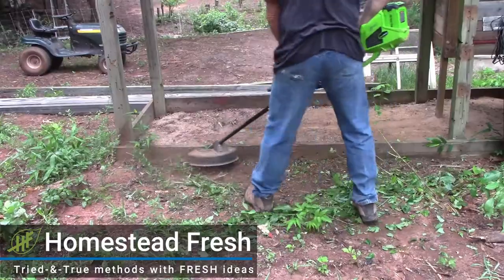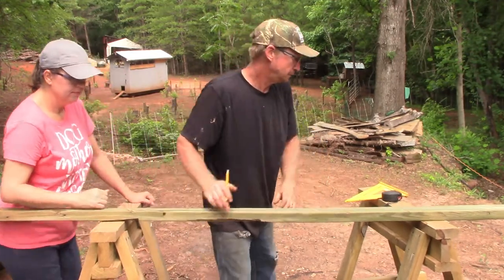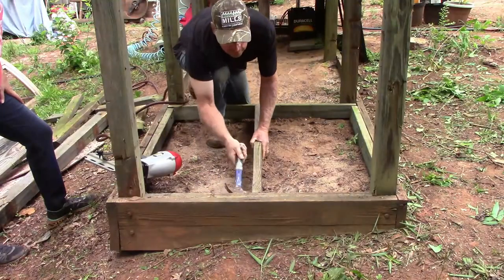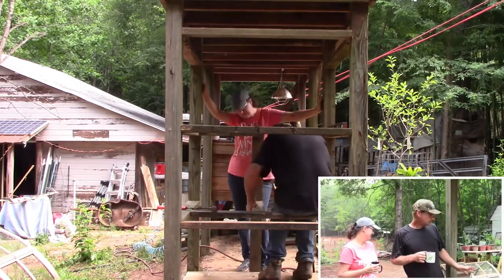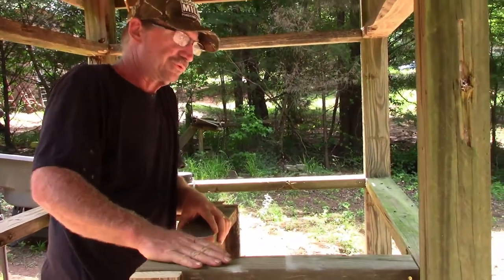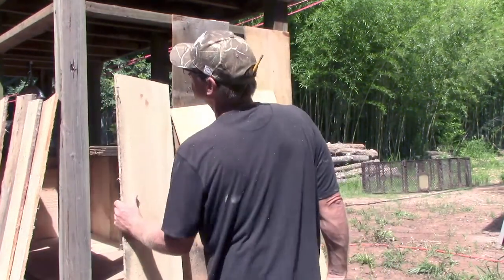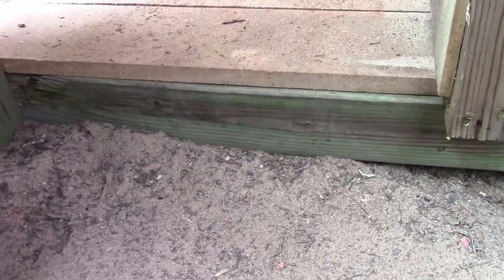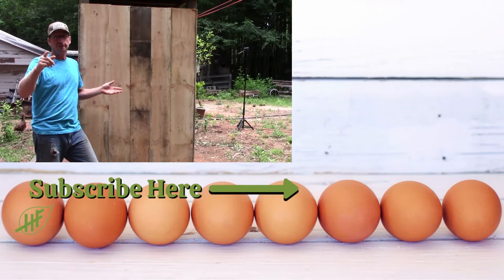Building A Turkey Brooder - For FREE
We have turkeys coming to the homestead, and we need a brooder!  Jeff builds this brooder completely free, and it's going in the tree house just like the chicken brooder!

The BEST way to help us and our Homestead is to share our stories.  Thank you for your support!!

Homestead Fresh
Buffalo, SC 29321